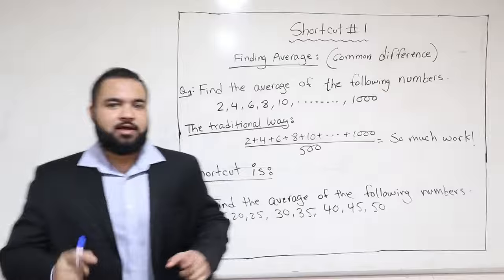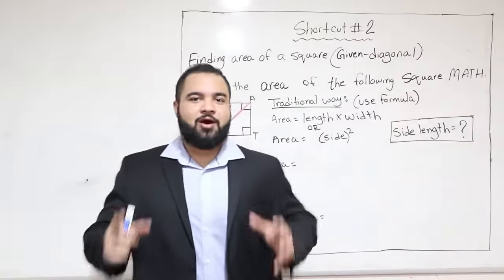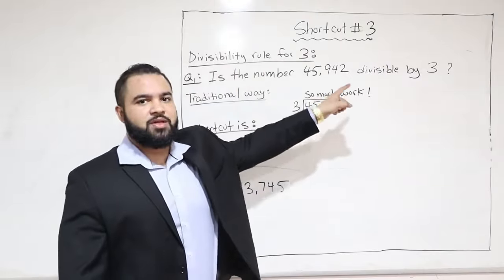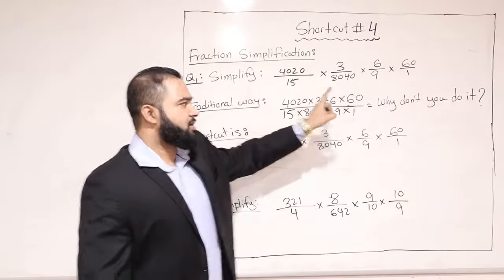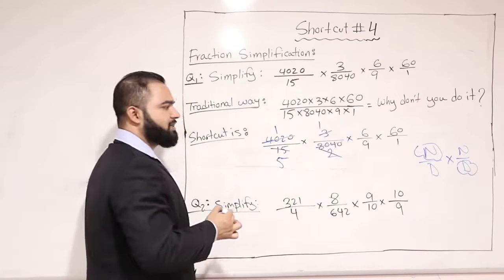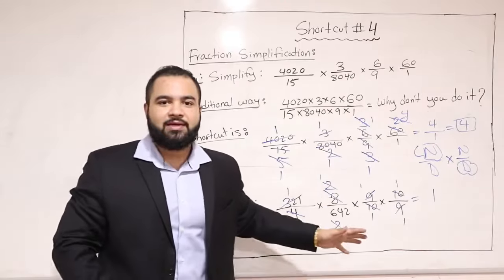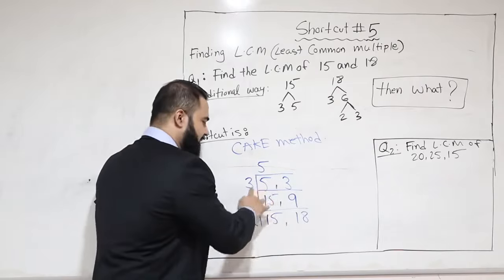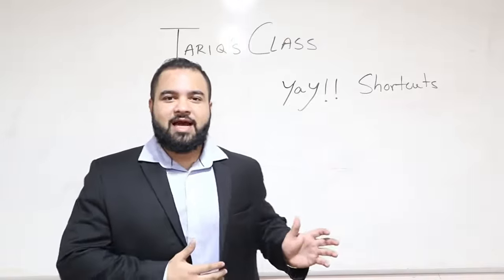SHSAT Math Strategies & Shortcuts (2026) | 5 Simple Tricks | Tariq's Class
5 SHSAT Math Shortcuts & Strategies

These SHORTCUTS are designed to help both 8th GRADE SHSAT and 9th GRADE SHSAT Students.

Descriptions of SHORTCUTS

SHSAT SHORTCUT #1 : Finding Average of consecutive integers

This Shortcut will show you how to find average of one thousand numbers very quickly. Instead of adding one by one,  use this shortcut to find the average very quickly.

SHSAT SHORTCUT #2: Finding Area of a square

Use this SHORTCUT When no sides of a Square is given, but only the length of the diagonal is provided. You can skip the traditional method of l x w or Pythagorean theorem. Instead, just use my Shortcut.

Diagonal Squared divided by 2 = Area

SHSAT SHORTCUT #3: Divisibility Rule for 3

Add all the digits one by one and see if the sum is divisible by 3. For example, 123 is divisible by 3 because 1 + 2 + 3 = 6 and since 6 is divisible by 3, the entire number 123 is divisible by 3.

SHSAT SHORTCUT #4: Multiplying Fractions using "Cross Simplification"

This shortcut shows how to simplify complex fractions in seconds. Learning to simplify is very important because it allows students to solve questions under 60 seconds.

SHSAT SHORTCUT #5:  Finding LCM (Least Common Multiple)

This shortcut will help you find LCM very easily. Knowing how to find LCM is important since some questions do come from this topic on the SHSAT.